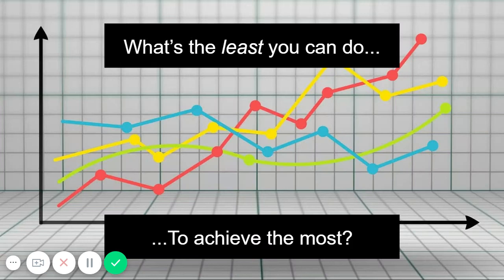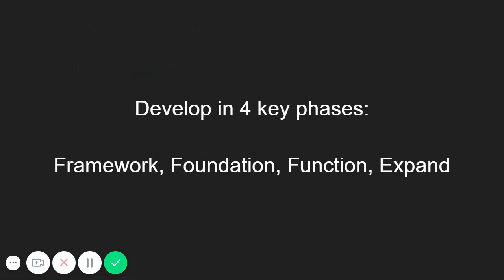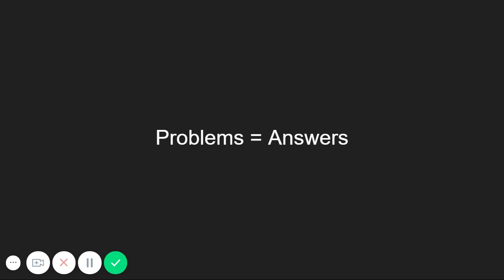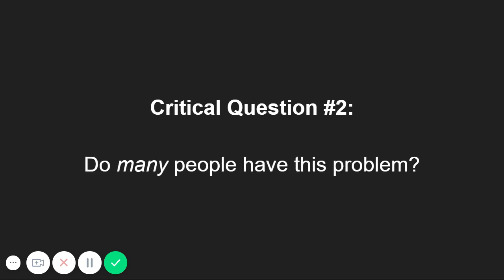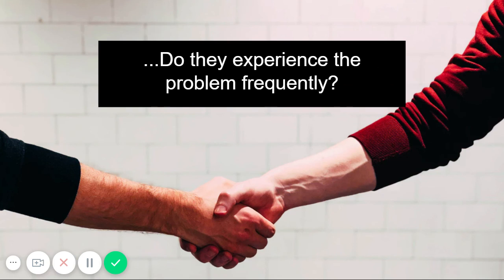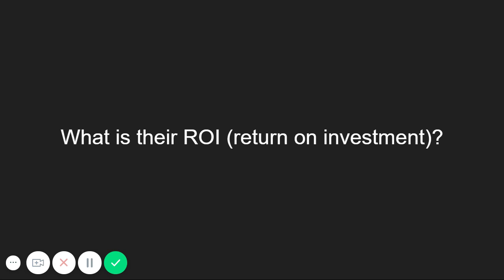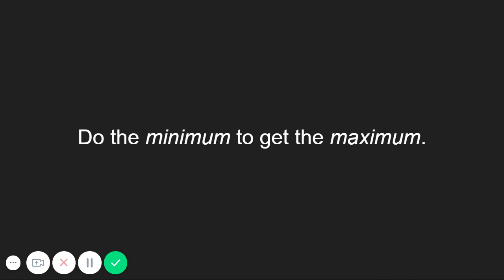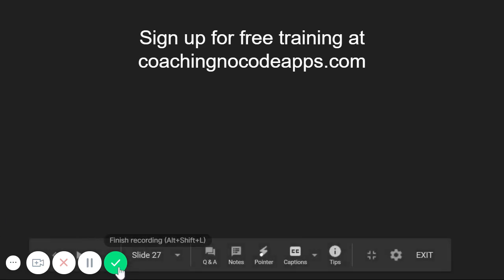4 Critical Questions to Ask Before You Start Building Your MVP App or Software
Let's talk about building your MVP app or software...

What's the smallest amount of work you can do that will achieve the biggest possible results?

That's the mindset we use with our clients everyday...

We teach them to start small with slimmed-down features, but to produce big results -- like having an actual functioning product they can use and test.

Now, most people approach it the opposite way...

They start BIG...

They build tons of features, spend way too long perfecting the design, and have trouble ever launching because they feel like they need just one more feature before they can do so...

And then?

They get small results...

They never stop to test and get feedback in the initial stages, so they never truly understand what users actually want (and what they don't). In other words, they go off their "gut."

As a result, they put in a ton of work, time, and money, only to feel disappointed and defeated down the road.

Today, you’re going to learn 4 critical questions to ask yourself before you start building your app so you can start moving forward with specific, contained steps and get big results, versus taking lots of big steps first, and getting small results.

Approaching the development of your app this way can seem counterintuitive at first, but once you understand these critical questions, you’ll see why it can help you execute an actionable, results-driven development plan.

Watch the video now to get started.